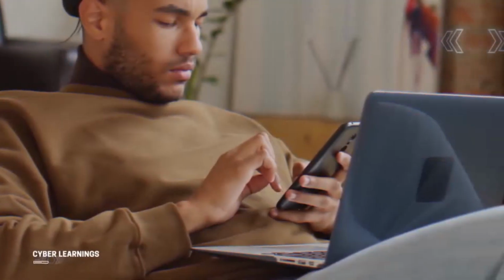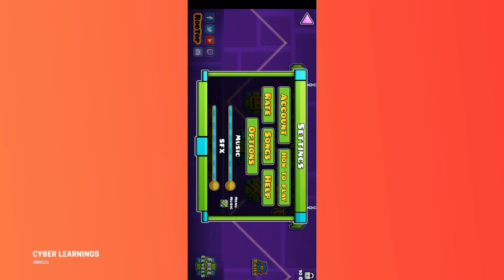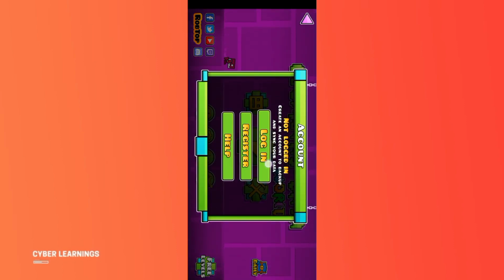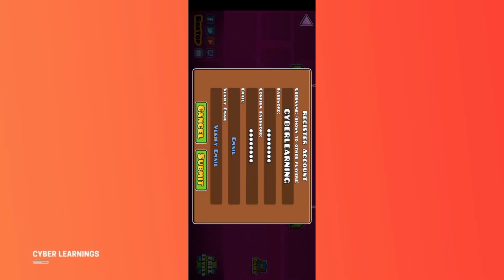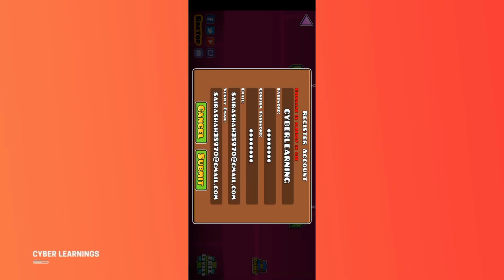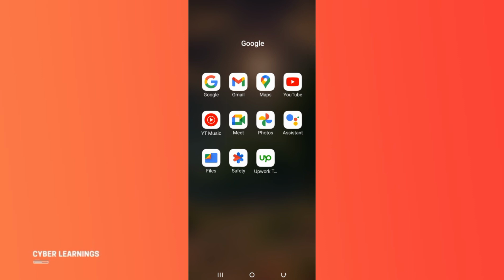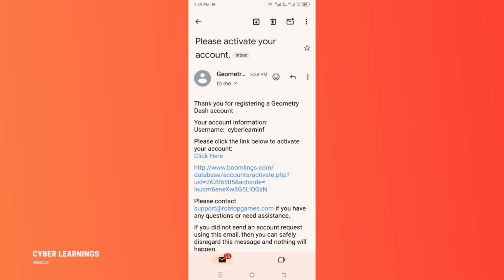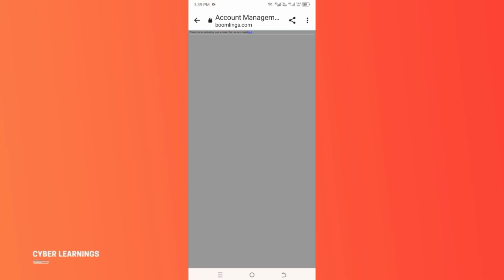How to Register on Geometry Dash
In this video I will explain how to Register on the game Geometry Dash on your PC/Laptop.

I hope u find it interesting and u learned something.